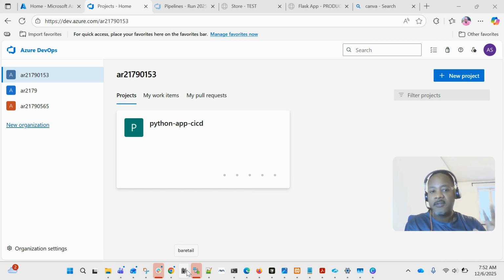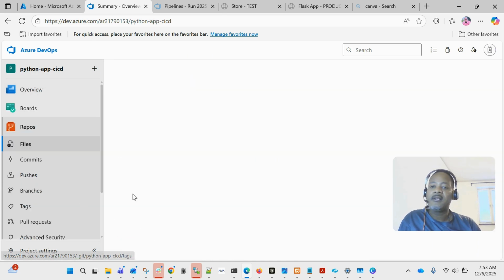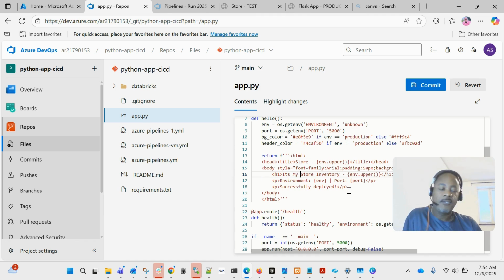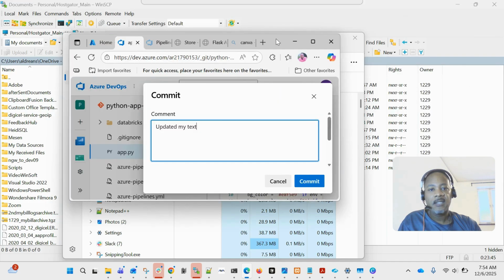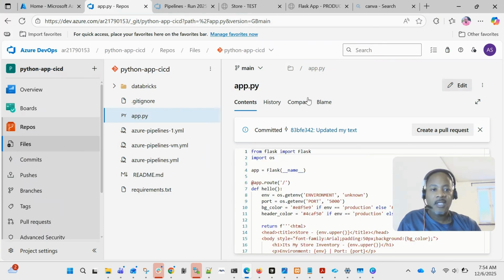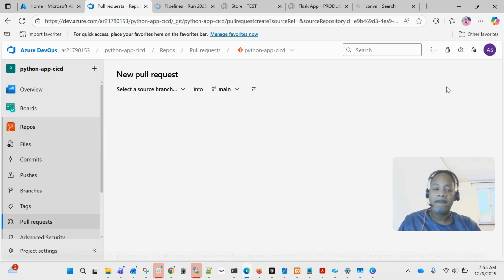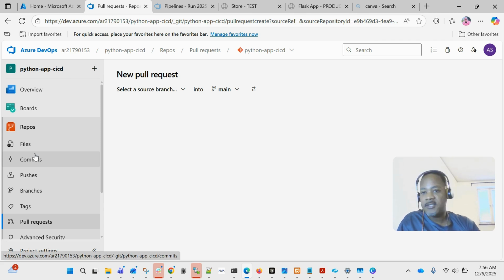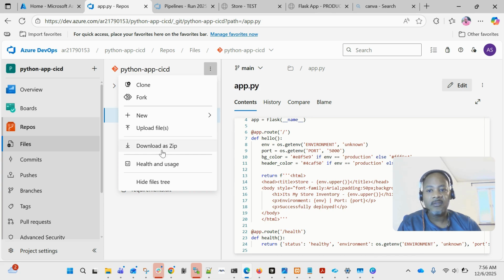Azure Portal & Azure DevOps Interfaces Overview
Learn your way around the Azure Portal and Azure DevOps interfaces. This step-by-step walkthrough shows you where everything is, what each section does, and how to navigate like you know what you're doing.

Azure Portal Navigation: Find resources, create new services, manage subscriptions, and understand the dashboard layout.

Azure DevOps Organisation Structure: How organisations, projects, teams, and repositories are organised—and why structure matters.

Repos Section: Where your code lives, how to view commits, branches, pull requests, and repository settings.

Pipelines Dashboard: See all your pipelines, view build history, check deployment status, and understand logs.

Boards Overview: Plan work, track tasks, manage sprints, and see how Boards connects to your code.

Service Connections & Settings: Where secrets live, how to connect external services, and manage permissions.

The Azure Portal and Azure DevOps can feel overwhelming. Too many menus, too many options. But once you know the layout, you move faster, find what you need, and understand how infrastructure and code connect. This saves you hours of searching.

Developers new to Azure and Azure DevOps DevOps engineers onboarding to organisations Teams setting up Azure DevOps, Career changers building foundational Azure skills Anyone preparing for Azure certifications IT professionals managing cloud infrastructure

**Common Interface Mistakes**

Mistake 1: Not knowing where to find your resources after creating them.
Mistake 2: Confusing Portal settings with DevOps settings—they're different places.
Mistake 3: Missing service connections—your pipeline can't deploy without them.
Mistake 4: Not understanding permissions—you can't access something but don't know why.
Mistake 5: Ignoring customizable dashboards—you're always hunting for the same information.

**FAQ: Navigation & Setup**

Q: What's the difference between Azure Portal and Azure DevOps?
A: Portal manages Azure resources (VMs, databases, storage). DevOps manages code, pipelines, and planning.

Q: Where do I create a new project?
A: Inside your Azure DevOps organisation. We show the exact steps.

Q: How do I connect Azure DevOps to my Azure subscription?
A: Through service connections in DevOps settings. We walk through this.

Q: Where do I check if my pipeline deployment succeeded?
A: Pipelines section → your pipeline → latest run. Check the logs.

**Full Setup Inside Skool**

Navigation tips, permission management, service connection setup, and dashboard customization guides are inside our Skool community—ready to reference.

Get the Full Breakdown

Complete interface walkthrough
Navigation shortcuts and tips
Permission guides
Q&A support

Advanced Portal and DevOps configurations
Multi-team setup best practices
Security and access control strategies

Next Steps
Watch and follow along with your own Azure account
Click through each section we show
Create a test project to practice navigation

Join our free community for tips and reference guides
You'll reference this constantly. Save it.
Join our free Skool community for guides and deeper learning.